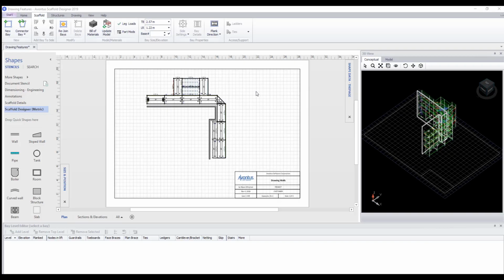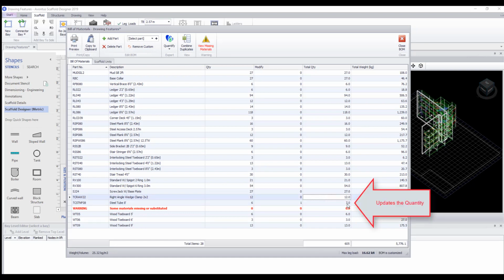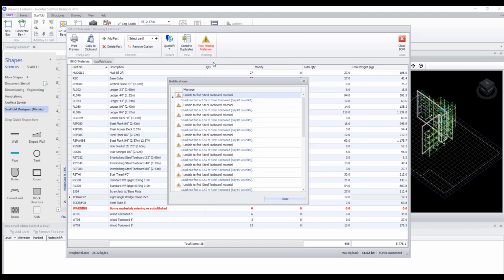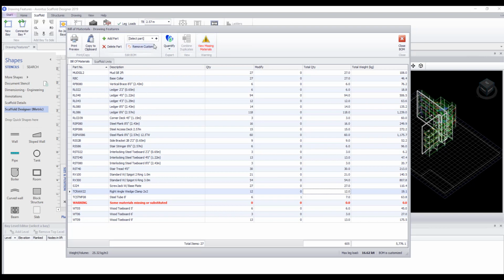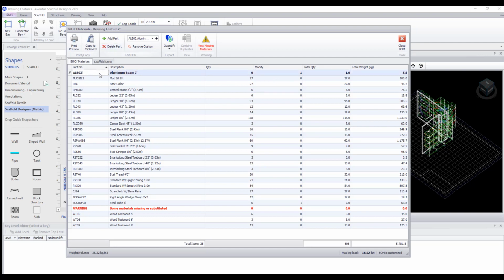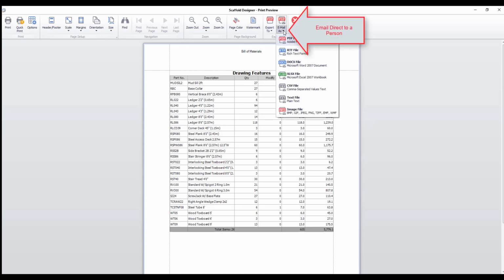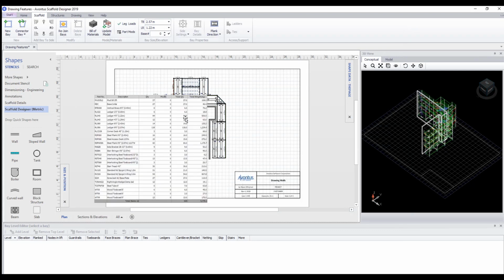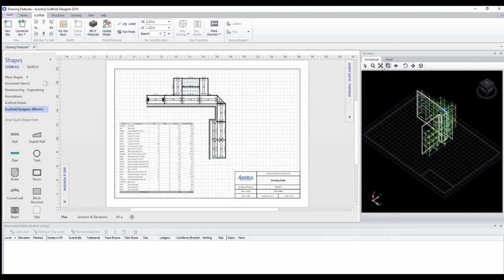Generating a Bill of Materials (BOM) with Avontus Designer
With Avontus Designer, no more guesswork or manual counting parts is needed. You can instantly generate an accurate Bill Of Materials list with just one click. Here's a video tutorial detailing how.